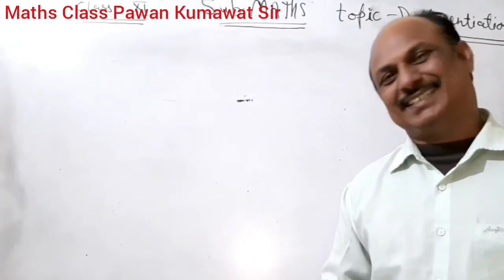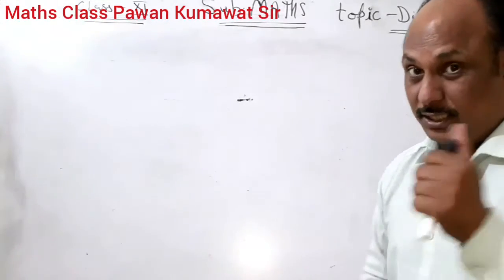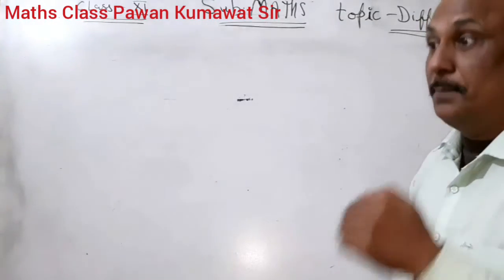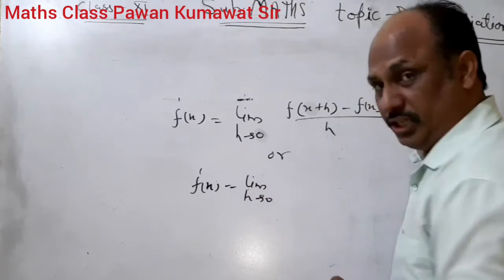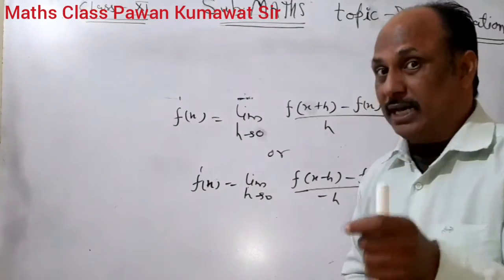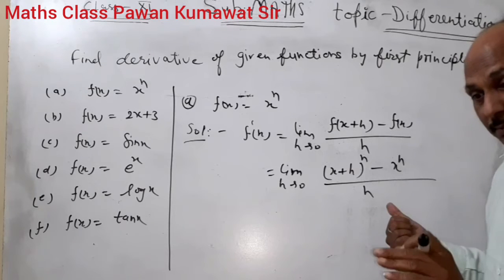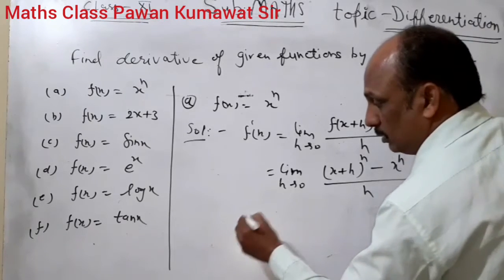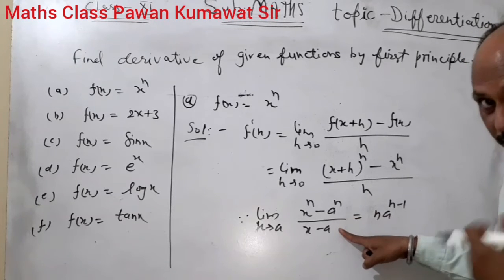class 11 ex : 13.2 by Pawan Kumawat Sir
this video lecture is very helpful for beginners and students of class 11 & 12  foundation.

12 board exams . cbse/Rbse exams .11 maths  half yearly exams.  this  video lecture for class 11and 12  foundation students and also beneficial for beginners.
PawanKumawatSir CLASS11MATHS ncertbook . CA foundation, NDA entrance and IIT foundation students also prepare their topics. this topic is also beneficial for ssc exams ,grad II , bank PO , reet ,rpsc exams and upsc exams.12 board exams. cbse/Rbse exams .2021 syllabus